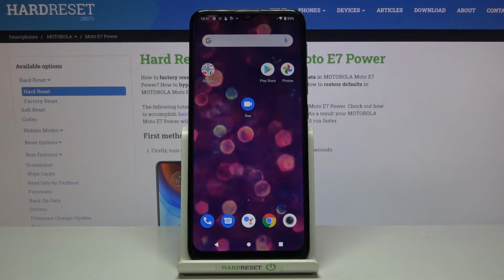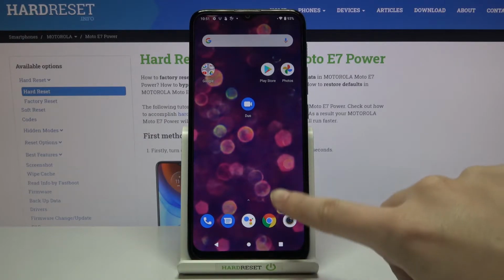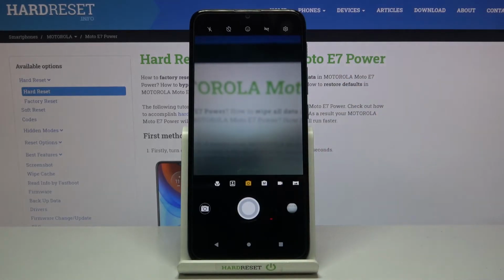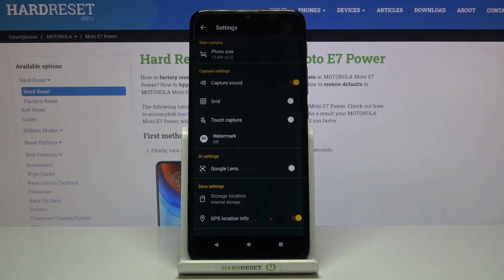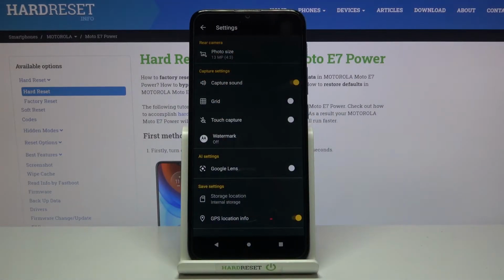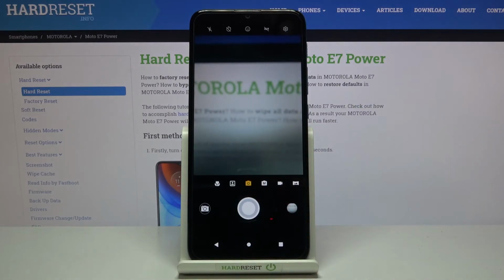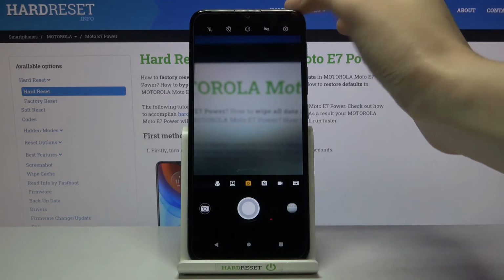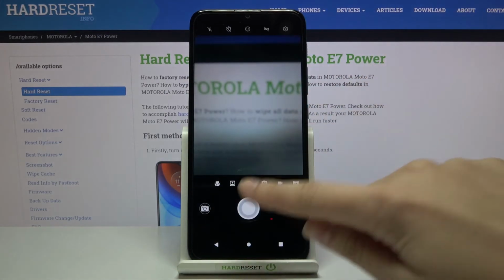Turn Off Camera Sounds on MOTOROLA Moto E7 Power – Enable Camera Features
Find out more about MOTOROLA Moto E7 Power:
A new tutorial has appeared on our channel, thanks to which you'll be able to turn on or deactivate Camera Shutter Sound on your MOTOROLA Moto E7 Power device. If you're wondering what this option is, the answer is incredibly simple. This is the sound, the click, that occurs when a new shooting is started. So don't miss your opportunity to learn how to manage this Camera Feature. We try very hard to create tutorials that are useful and easy to implement. Like it so we know that you're interested in it!